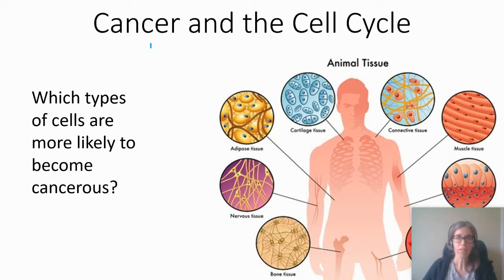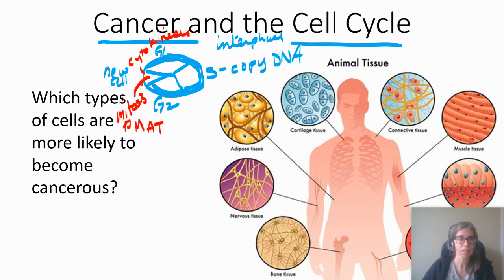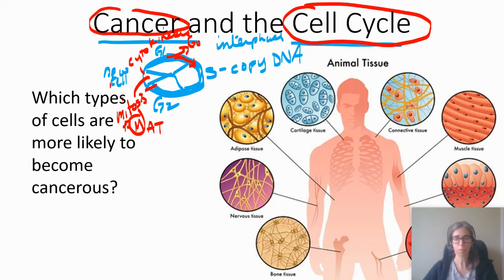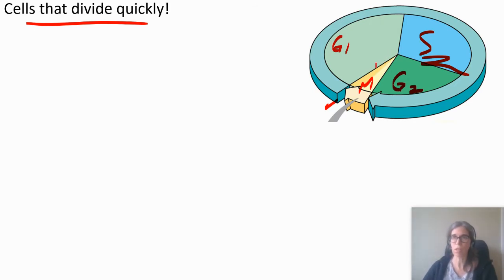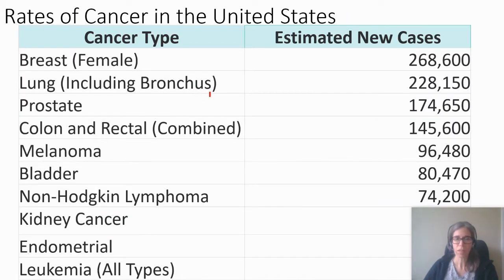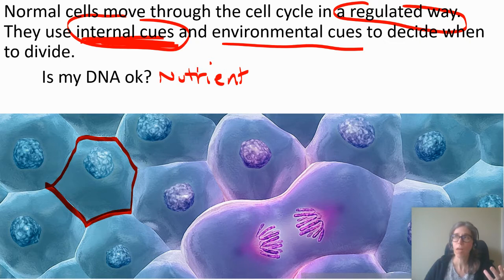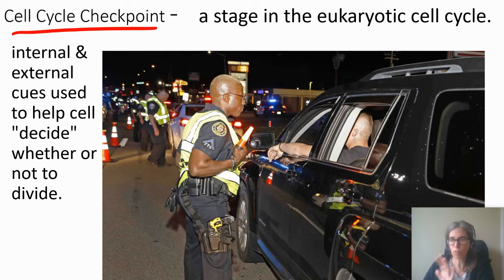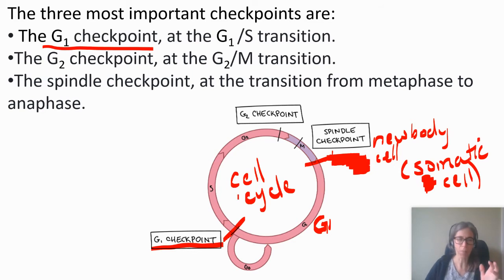04.21 Cancer & Cell Cycle Regulation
Introduction to cancer and cell cycle regulation, including a brief description of cell cycle checkpoints.